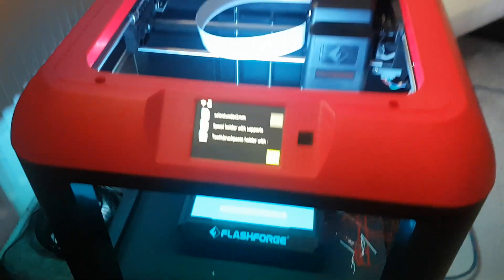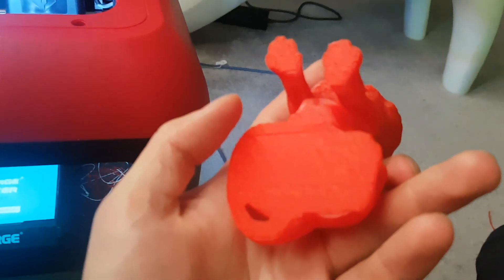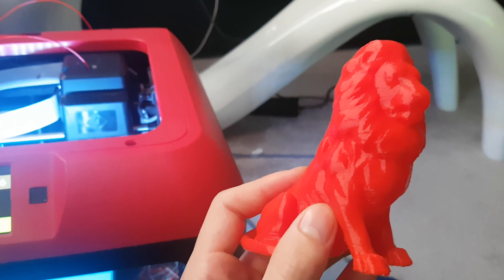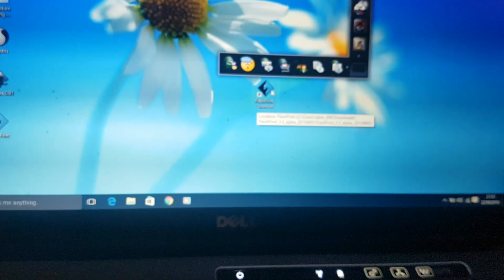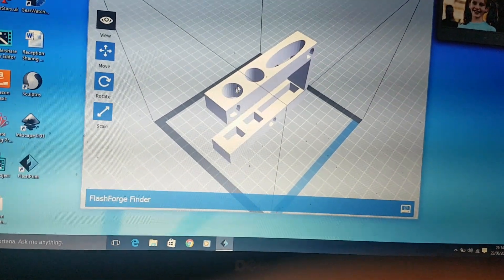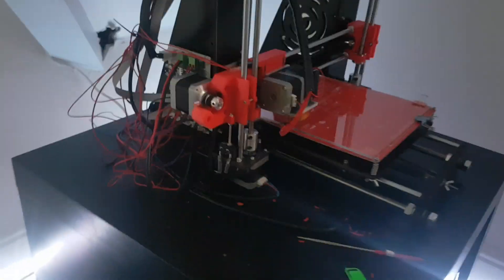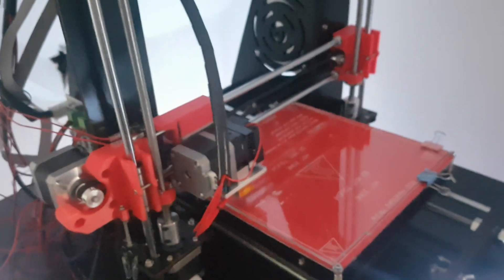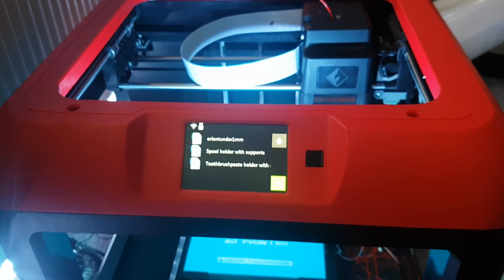I bought 2 3D printers! Flashforge Finder and a Reprap Prusa I3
So here are my 2 3d printers I bought, 3d printing is awesome! I've watched the prices slowly come down from several years ago and finally got one...or 2! :-)